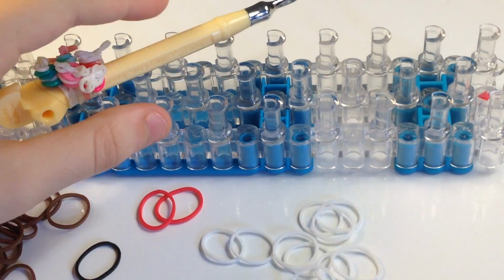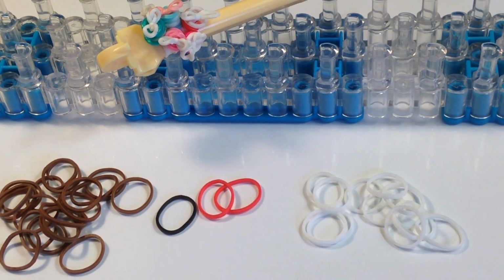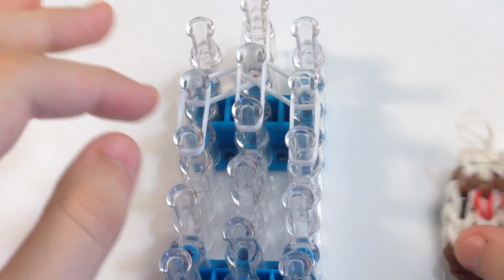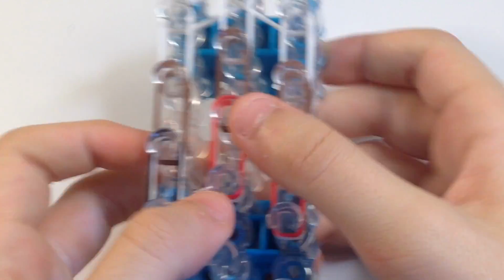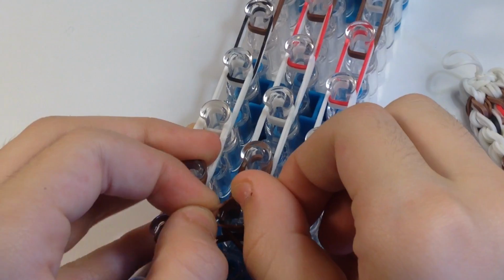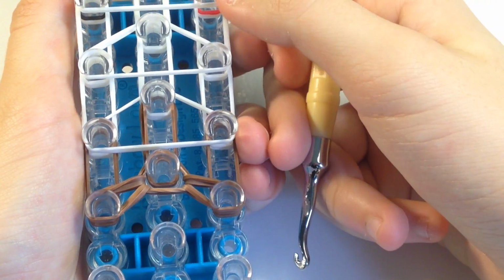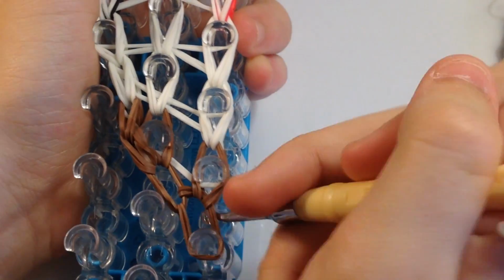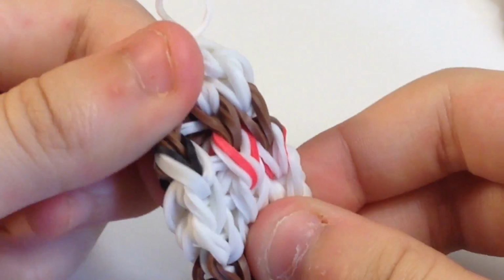Nutella Charm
Hashag to icraftsstuff on instagram if you make this!

The intro was deleted.